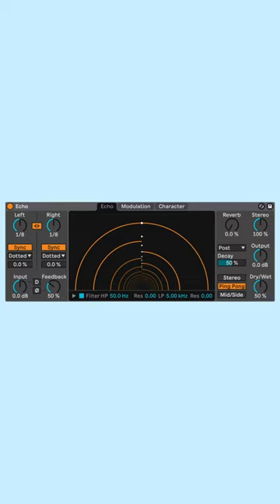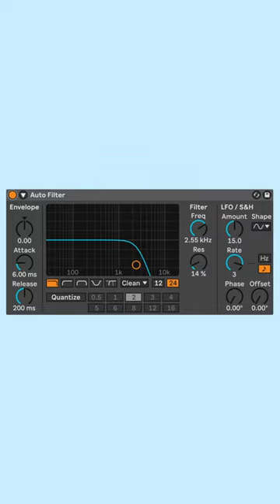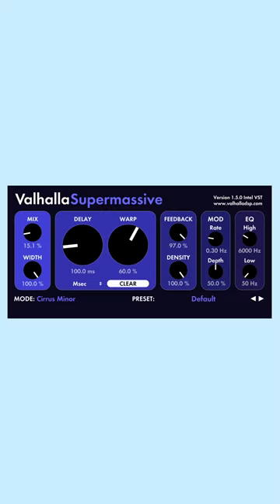Turn an 808 Cowbell into a Synth Texture - making a hiphop beat in 3/4 - Ableton 808 Kit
Making a hiphop beat in an uncommon time feel using Spitfire Audio Labs Soft Piano, an 808 drum kit, Ableton's Analog for a Synth Bass, and Arturia's Oberheim Synthesizer.